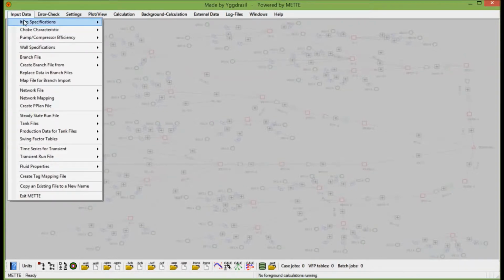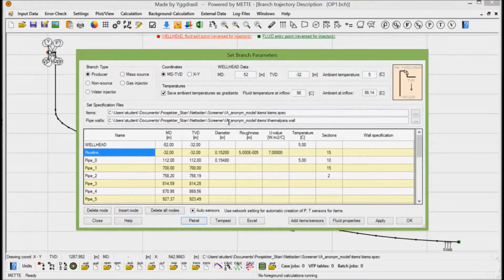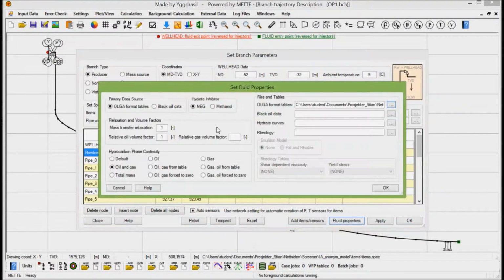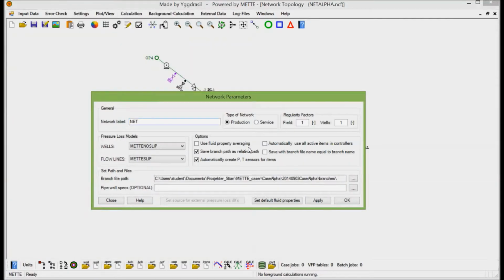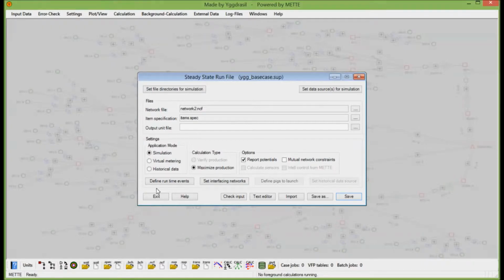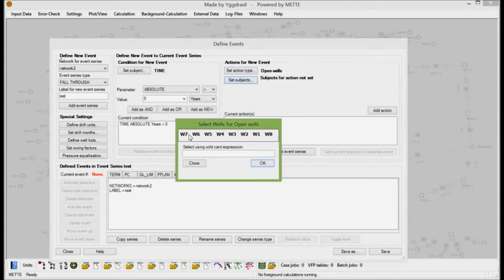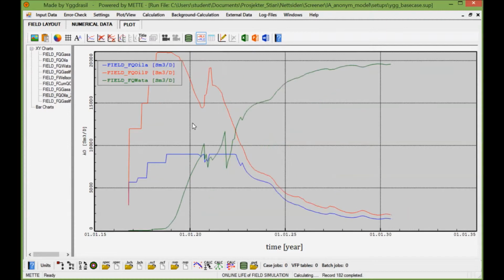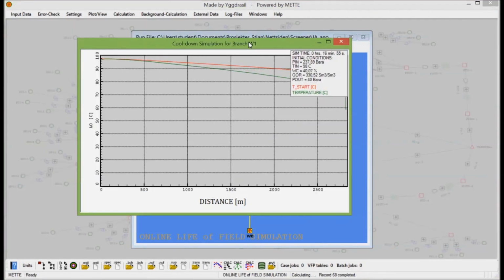METTE - Life of Field simulator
This video demonstrates how to build input files and set up projects for life of field simulations.